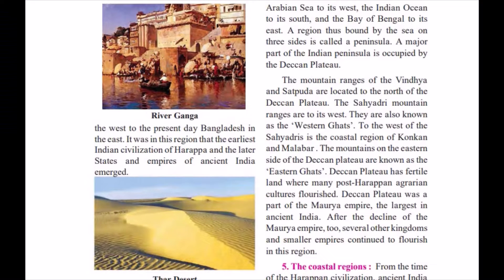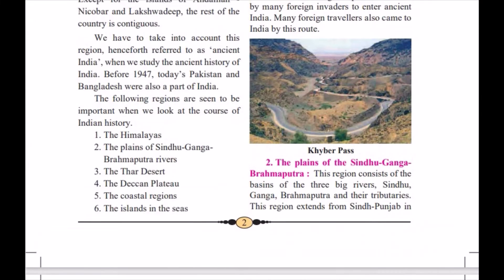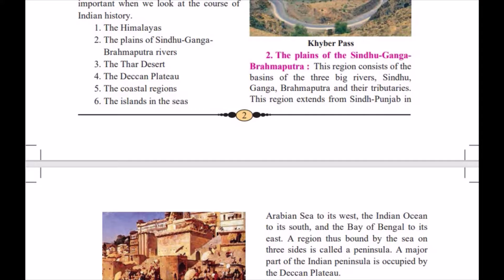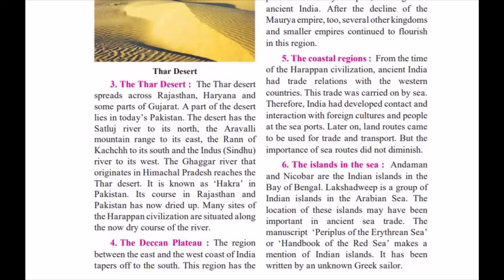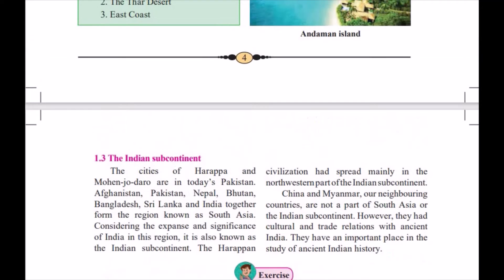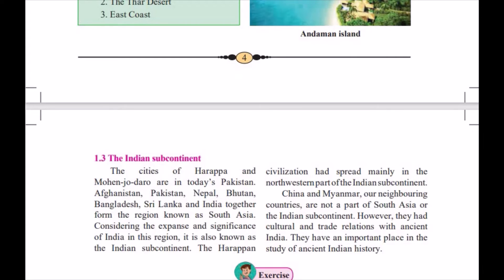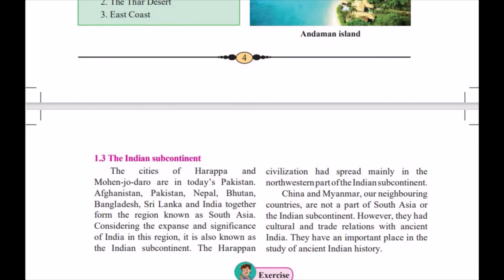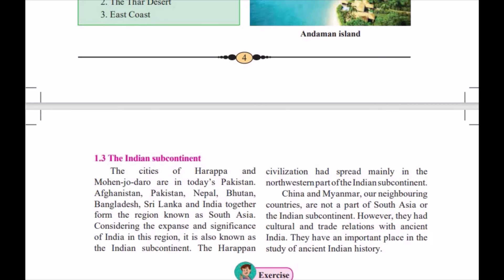Std 6th, History, Chapter 1. The Indian Subcontinent and History, Part 3.